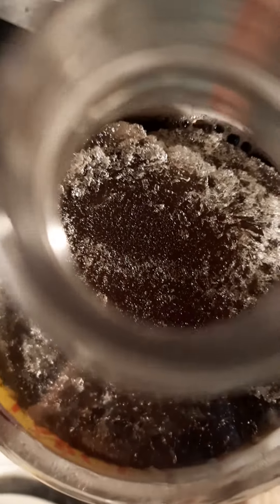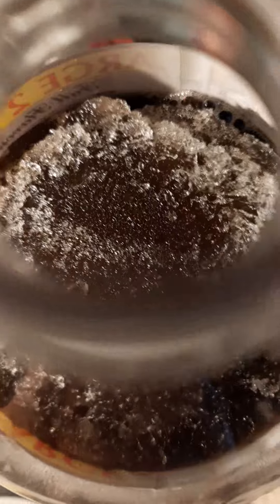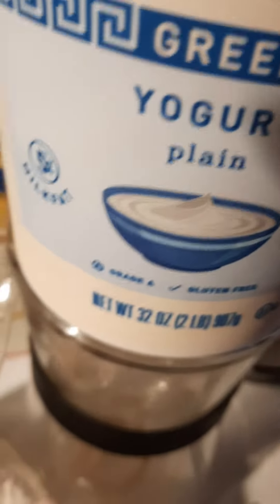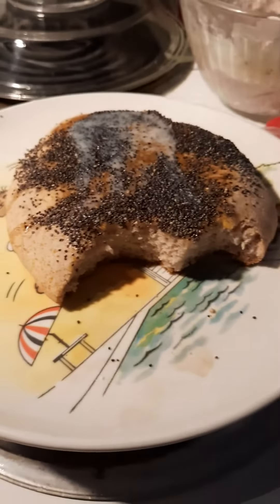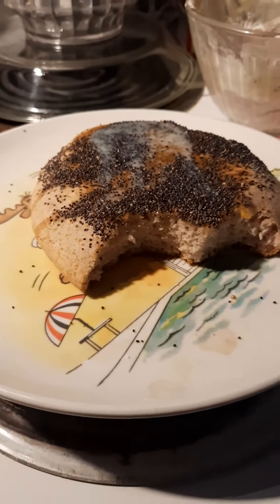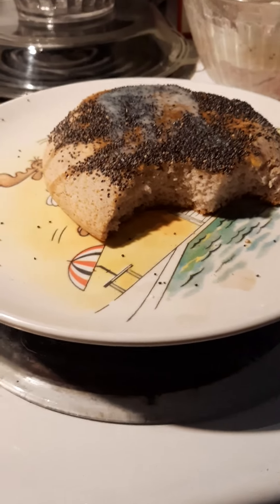Jelly pancakorama = frozen grape soda + 🧈 buttermilk pancake mix + a little yogurt (0pitional)= done